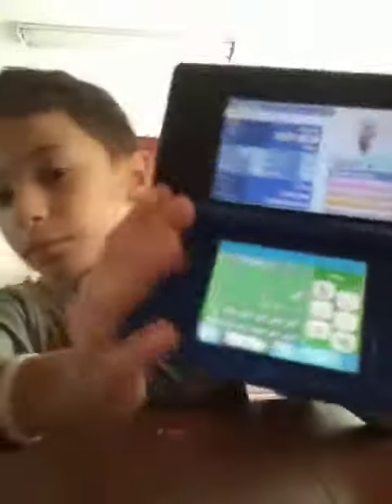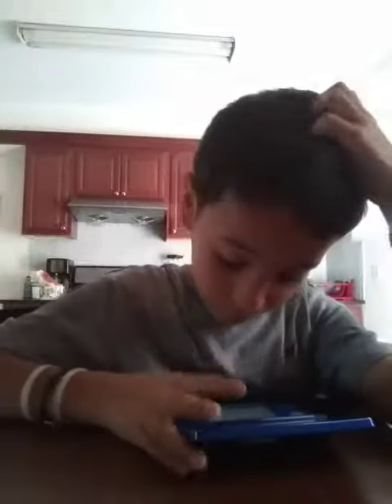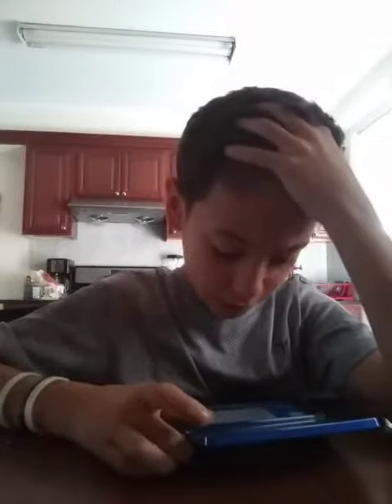I GOT THIS FROM WONDER TRADE